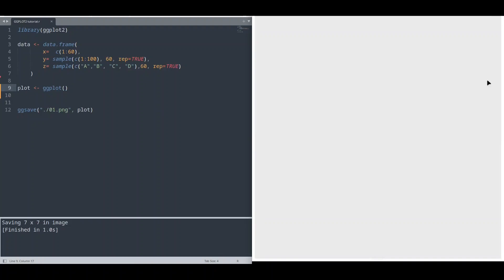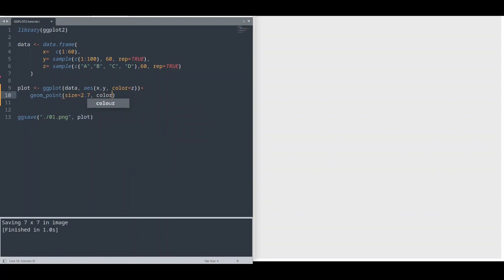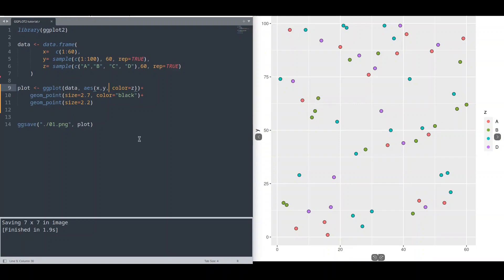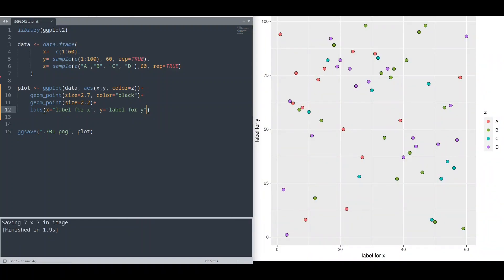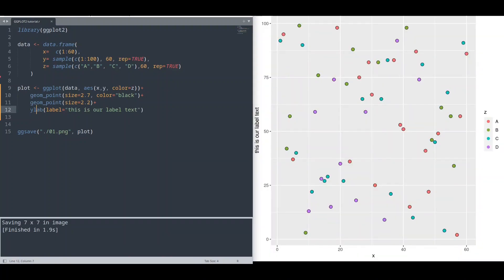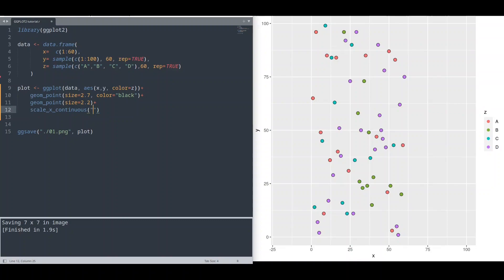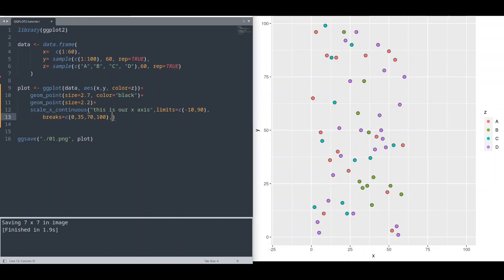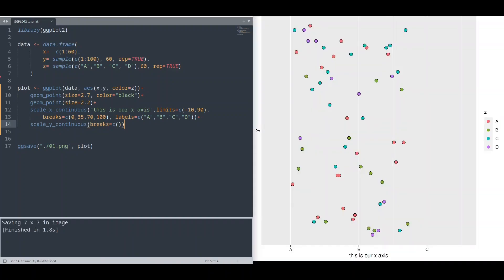GGPlot - Axis breaks and labels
In this episode of data visualization with ggplot and R programming, we are going to talk about axis breaks and labels of axis.